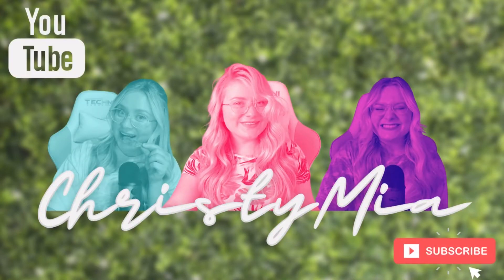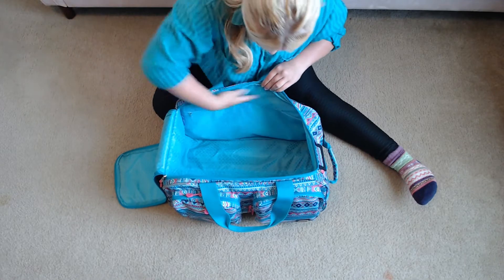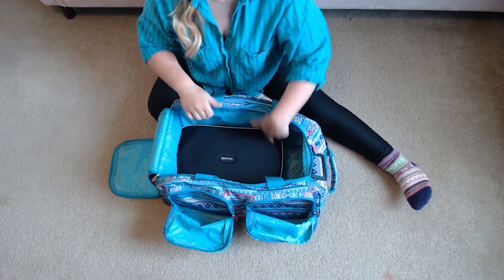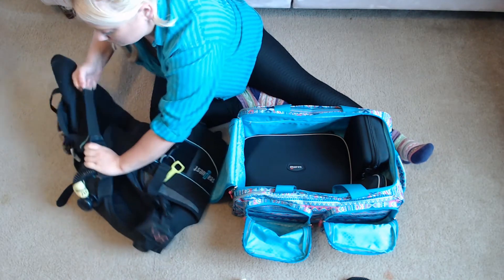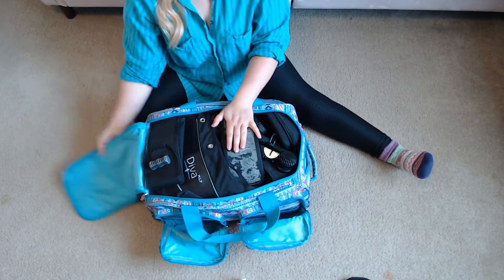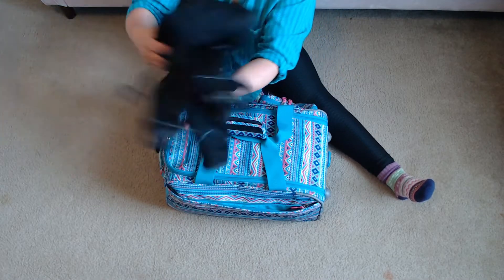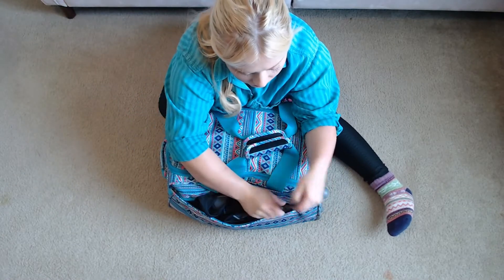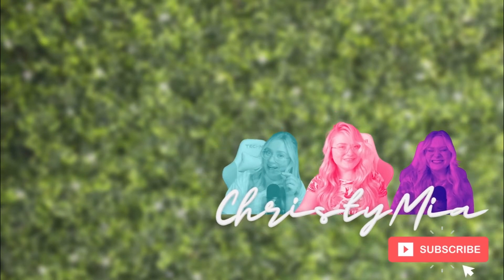🌊 Packing My Scuba Bag 🌊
I decided to make a video of me packing my bag since I use smaller luggage. This way you have an idea of how much gear you can fit into a similar bag. My goal was to have a bright fun colored bag for my scuba stuff and here it is! Check out my video to see how well this bag works, and to hear my thoughts!

Here is the exact one I ordered: